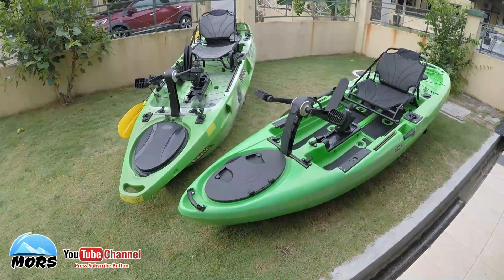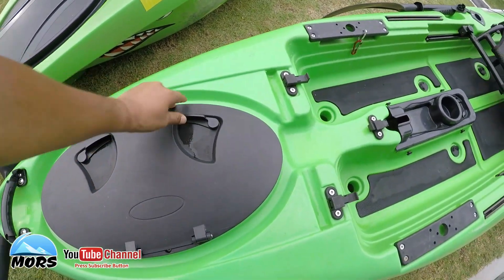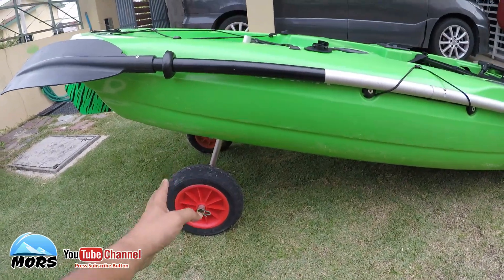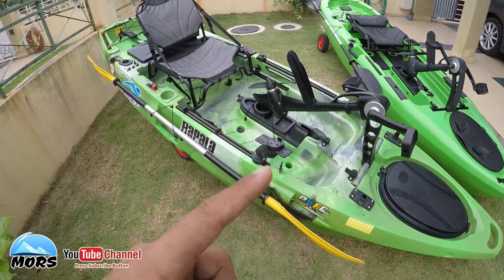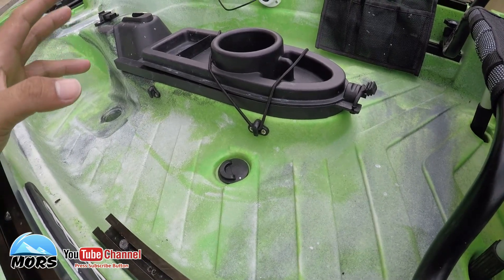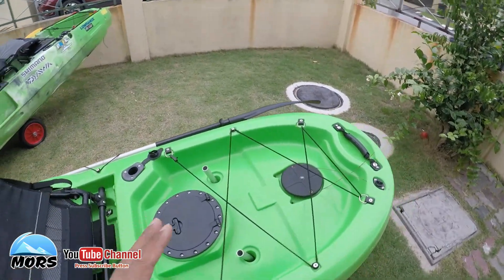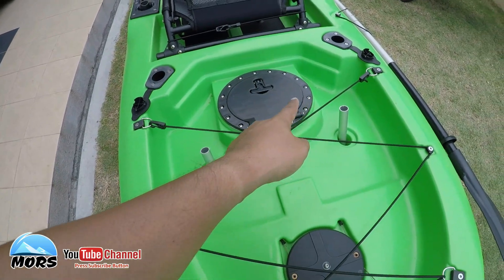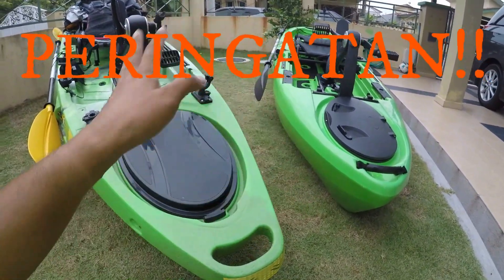#30 - Kayak Fishing | FULL REVIEW Kayak MAG M2 & MAG M1 (Kayaking Langkawi 10)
Salam Gaaiiss..
Kami berkesempatan untuk melakukan review ke atas 2 model kayak fishing yang sedang hangat di pasaran iaitu kayak MAG M2 & kayak MAG M1 (discontinued).
Kayak MAG M1 mempunyai bentuk dan fungsi yang sama seperti kayaking Langkawi 10 yang dibawa masuk oleh Kayaking.

Berikut adalah sedikit maklumat tentang dua jenis kayak fishing ini:

MAG M2:
Panjang = 3340mm
Lebar = 900mm
Tinggi = 330mm
Material = LDPE
Berat = 37kg
Beban maks = 200kg

Pakej disediakan termasuk:
- set kayak
- life jacket
- trolley
- 2 rod holder
- hand paddle
- stadium seat
- rudder system

MAG M1 (Langkawi 10):
Panjang = 3160mm
Lebar = 870mm
Tinggi = 300mm
Material = LDPE
Berat = +- 30kg
Beban maks = +- 150kg

Pakej disediakan termasuk:
- set kayak
- life jacket
- trolley
- hand paddle
- stadium seat
- rudder system

Semoga bermanfaat gaaiiss..komen anda untuk penambahbaikan amat dialu-alukan..

Sebarang pertanyaan atau ada yang berminat untuk memiliki kayak fishing sendiri, boleh berhubung dengan kami di medsos kami:

Kedai Shopee : manjungoutdoors